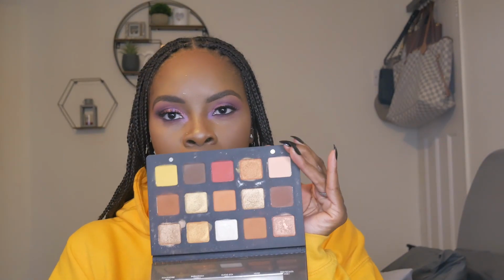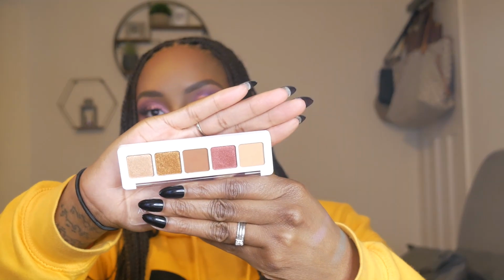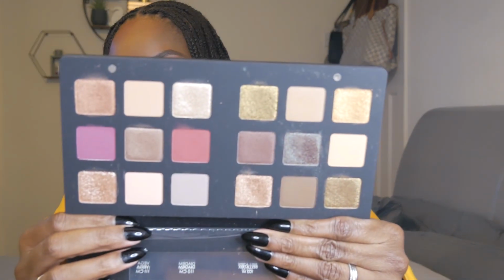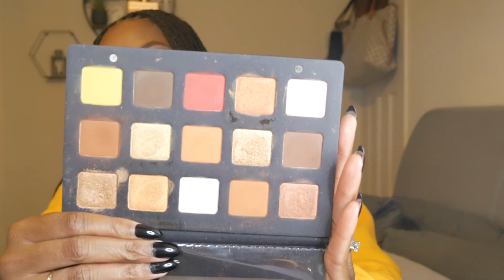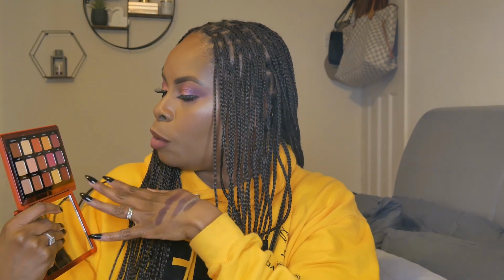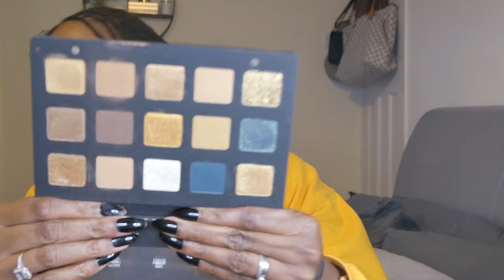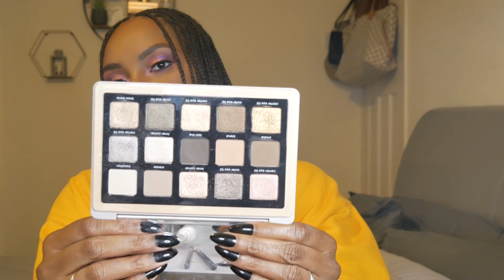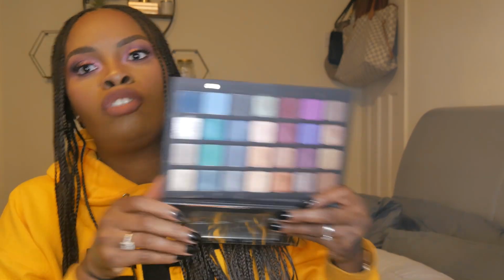Natasha Denona Palette Ranking| 24 Palettes!!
Hi Guys, I used natural lighting in this video and it has over exposed the Mercury Retrograde palette , so you can't see the shades as they are- my bad SOZ!

I really do appreciate you taking the time to spend with me.
My name is Lu (Lutifah Thomson-Lowe) Mother, Wife, Business Owner, Beauty & Make up stan and Moscato/ Asti Lover.
I'm a self taught Make up enthusiast (Luxury/High End fiend) , who has taken the time to become knowledgeable in all things Make up & Beauty (good skin = flawless base, they go hand in hand). I love slaying my face and sharing the knowledge I've amassed with others to inspire creativity and ensure that playing with makeup is fun.

My Channel is about me and my life. You'll occasionally see my children, my husband and other important people in life appear and I hope you enjoy me sharing a snapshot of my life with you.

Palettes Mentioned

1. Lila palette
2. Sunset palette
3. Sunrise palette
4. Metropolis palette
5. Gold palette
6. Biba Palette
7. Green Brown palette
8. Purple blue palette
9. Love palette
10. Safari palette
11. Star  palette
12. Mini Sunset
13. Mini glam
14. Mini gold
15. Mini Tropic
16. Mini Nude
17. Mini Retro
18. Mini Star
19. Mini Lila
20. Mini Zendo
21. Mini Love
22. Bronze palette
23. Glam palette
24. Triochrome Palette

Prime:
Laura Mercier Translucent Medium Deep Powder

Eye Brows
Huda Beauty Bomb Brow
Plouise Base shade 6

Eyes
Huda Beauty Mercury Retrograde Palette
Huda Beauty Legit Lashes Double-Ended Mascara
Huda Beauty Life Liner Duo Pencil & Liquid Eyeliner

Base
Huda Beauty FauxFilter Skin Finish Foundation Stick shade Mocha
Huda Beauty The Overachiever Concealer Caramel Corn 22G
Huda Beauty Tantour shade Medium

Lips
Huda Beauty Demi Matte Cream Lipstick: Revolutionnaire

Setting Spray
Huda Beauty Resting Boss Face Setting Spray

My Skin Type: Normal/combination (oily t zone only)

Pat McGrath Sublime Skin Perfecting Foundation 26
Fenty hydrating/soft matte liquids 390
Nars soft matte/sheer glow/radiant long wear  Macao
Estée Lauder double wear Sandalwood 6W1
Too faced BTW soft matte Chestnut
Armani Luminous Silk 11.75
Shiseido Self refreshing 510 Suede
La Mer Sienna
Tom Ford Traceless 9.5 warm almond
Tom Ford Soft Matte 10 chestnut
Tom Ford Traceless stick 10 chestnut